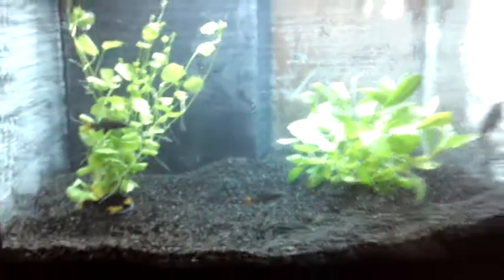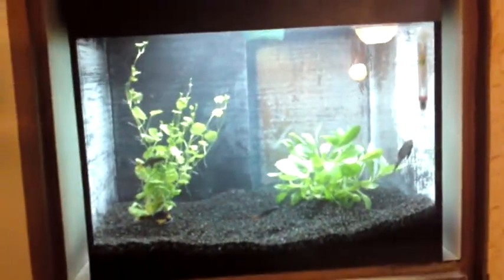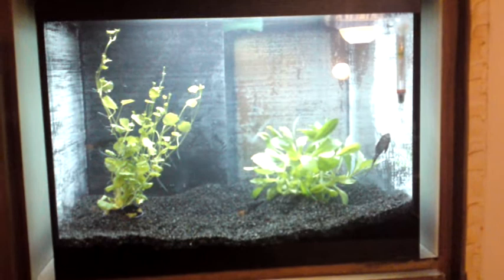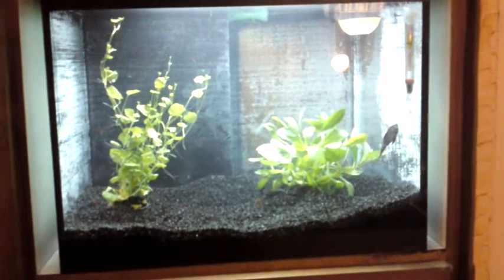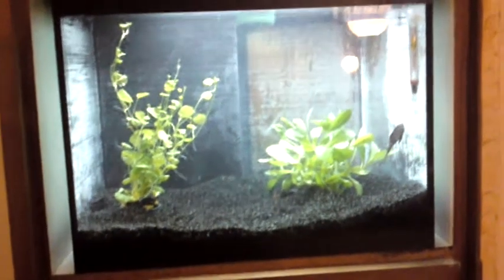nieuwe aquarium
3 vuurstaarten en 2 algeneters en 2 plantjes